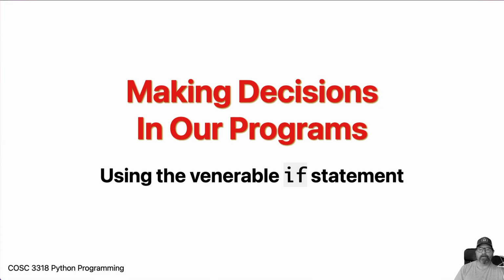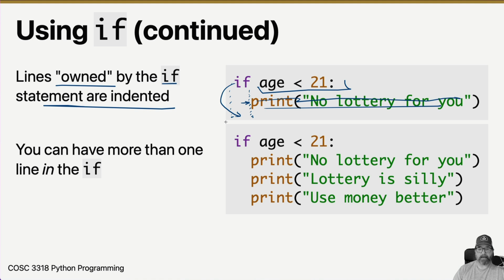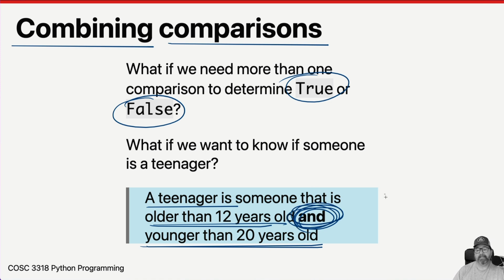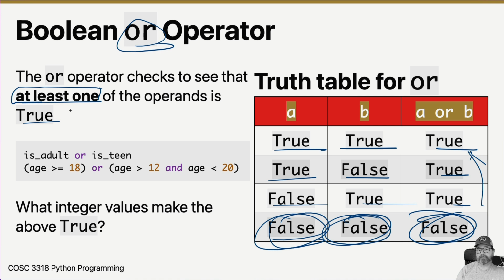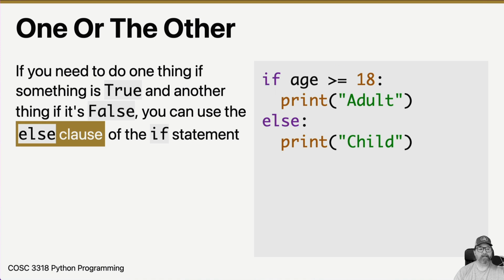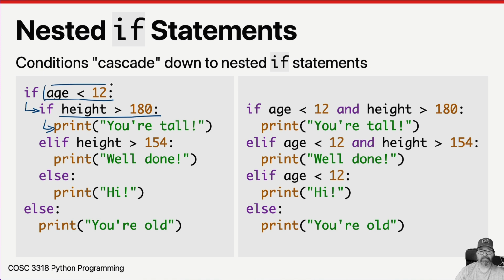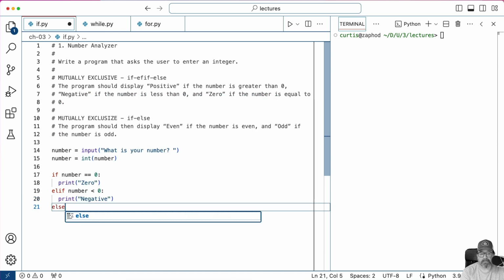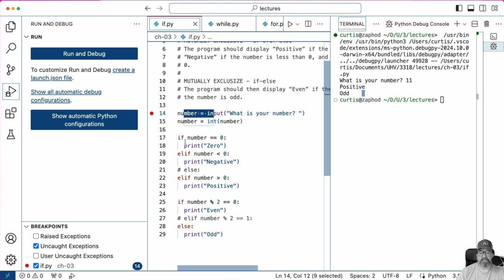Making Decisions In Our Programs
Programs that can't make decisions are BORING! Let's learn about how the if-statement allows Python to change the top-to-bottom evaluation of code.